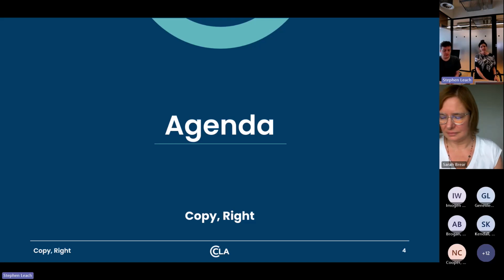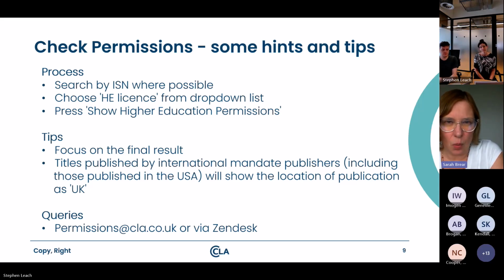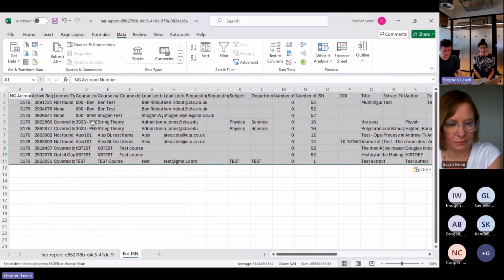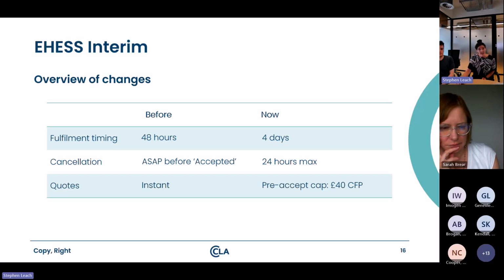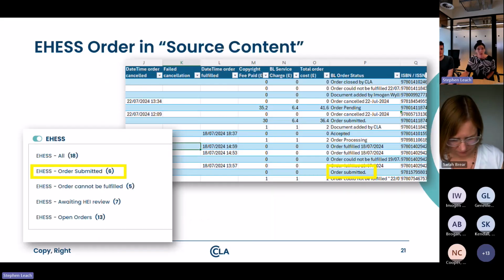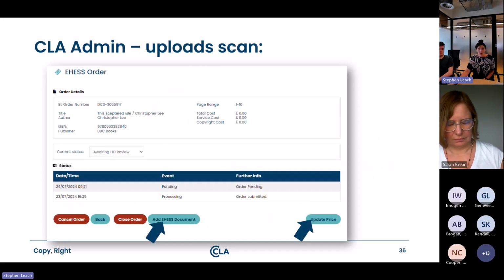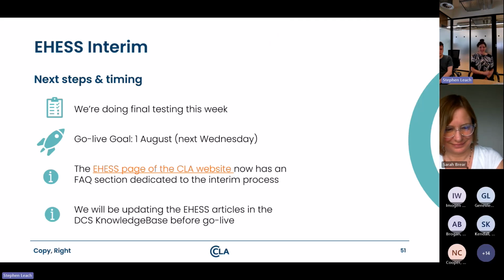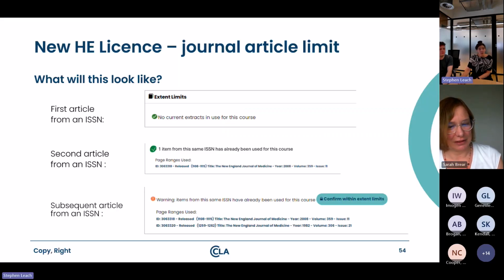DCS Webinar - July 2024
In the July DCS webinar, the session covered the topic of rechecks: when they'll take place, and what HEIs need to do during the process. It also provided an update on the new EHESS process coming in August.